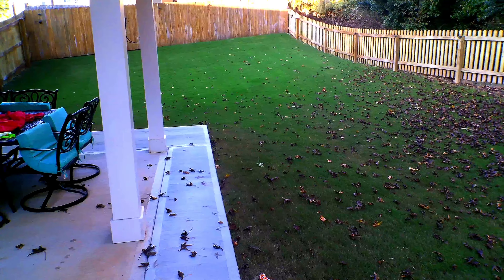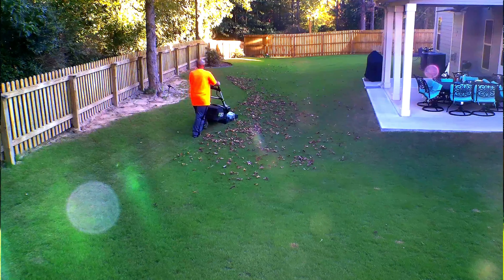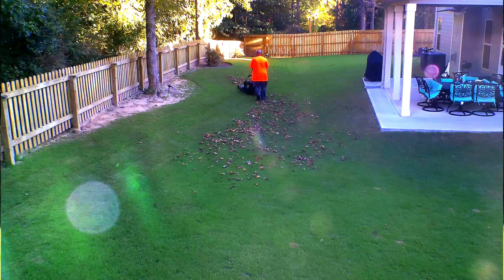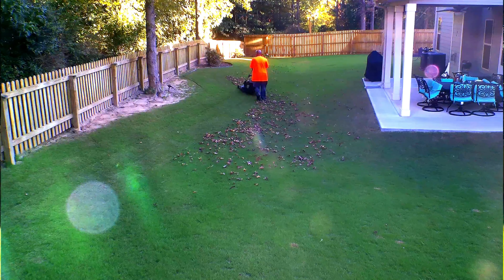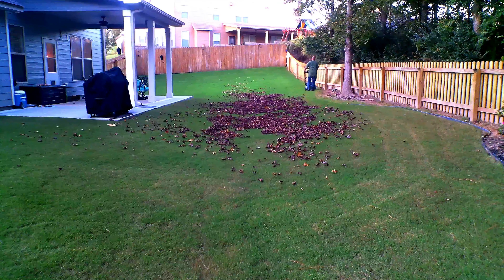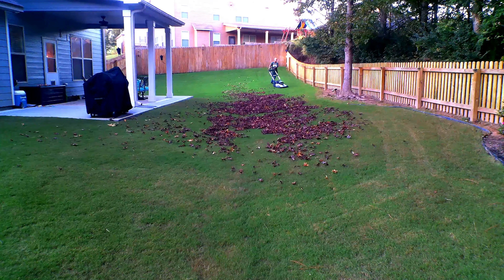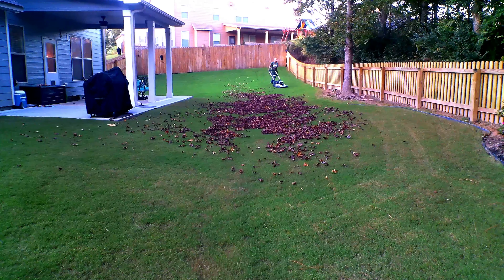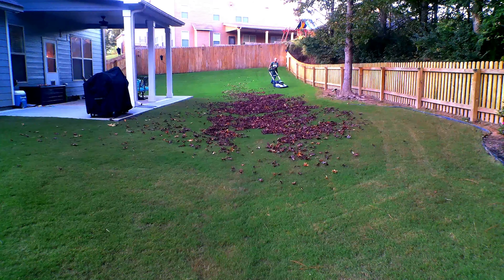Fall leaf clean up 2020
This video is all about cleaning up leaves left behind after a storm.  Its important to do a weekly clean up often to prevent leaves from sitting on your lawn.  Do whatever you need to do to clear your turf.  Whether you blow, mow and mulch, or mow and bag, get out there and do it.